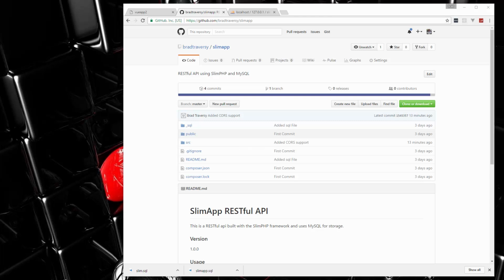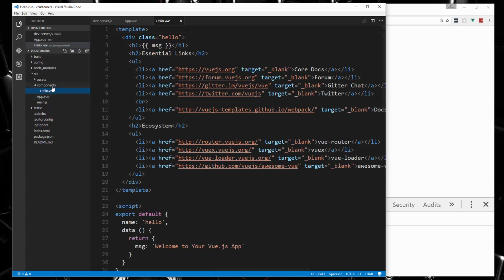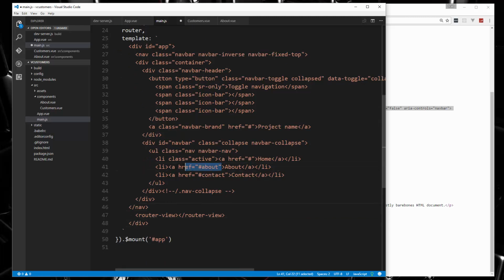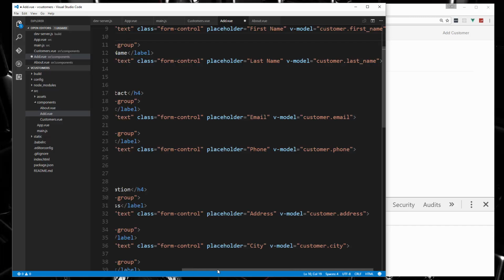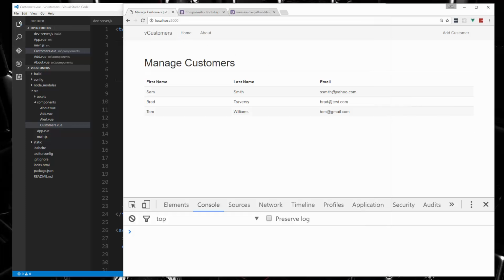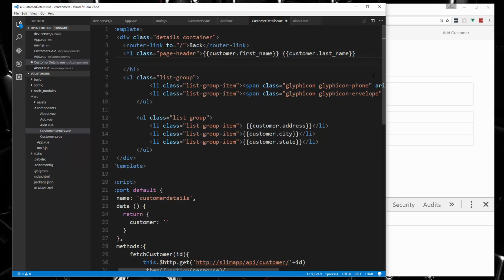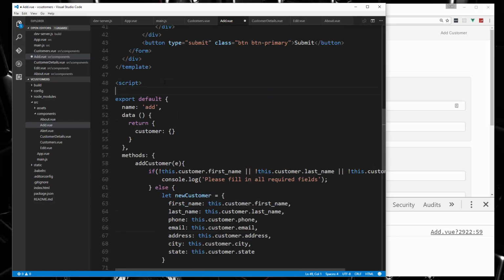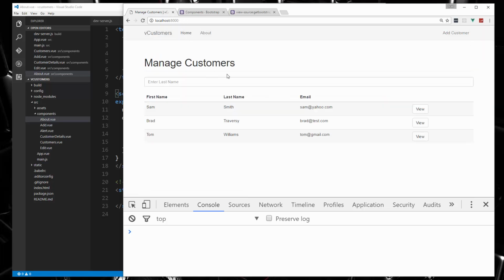Vue js Customer Manager App Frontend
This is the Vuejs 2.0 frontend to the REST API we created using SlimPHP in this video